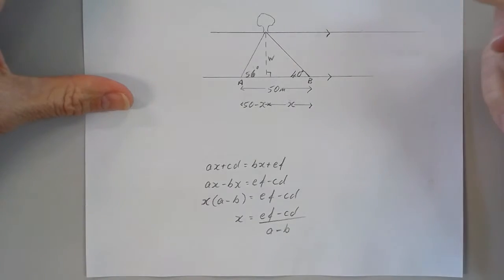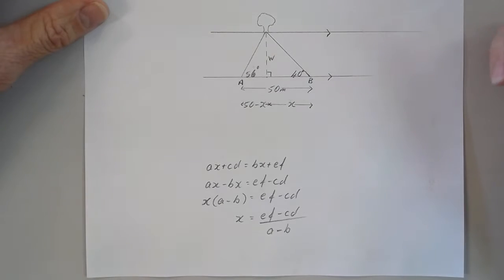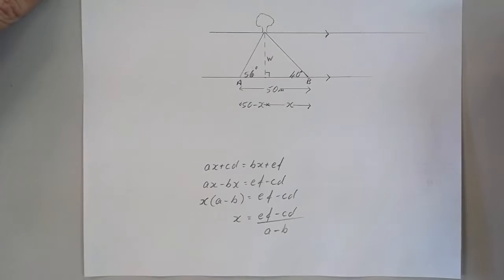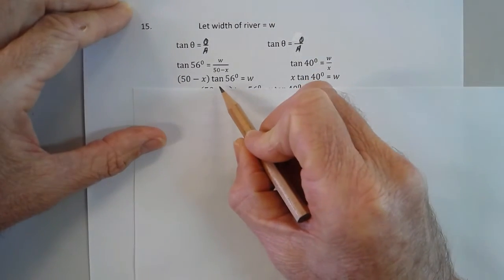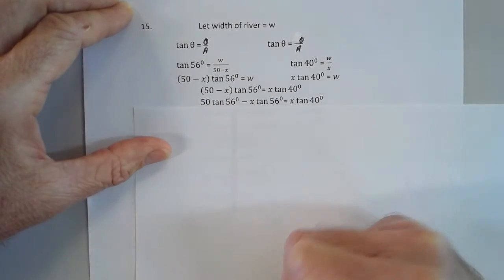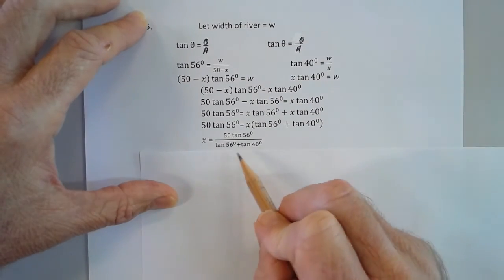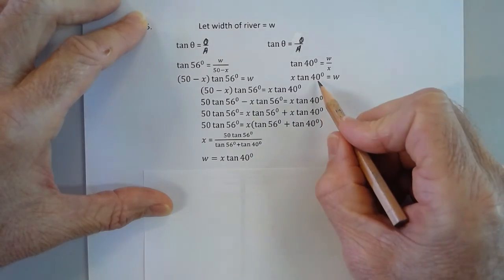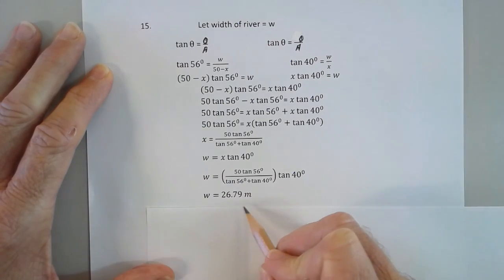9 Trigonometry Extension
Created by Mr Brad Marshall - Mathematics Teacher